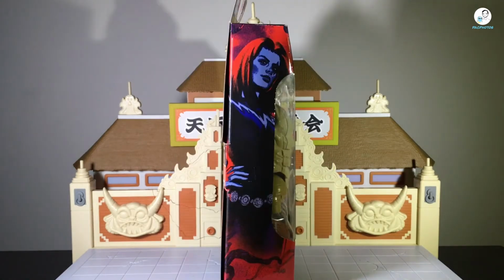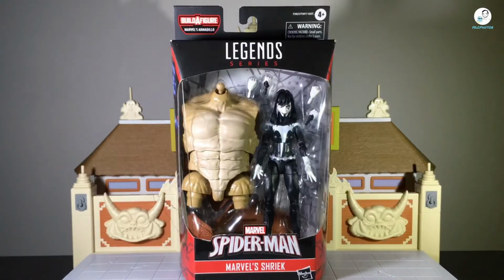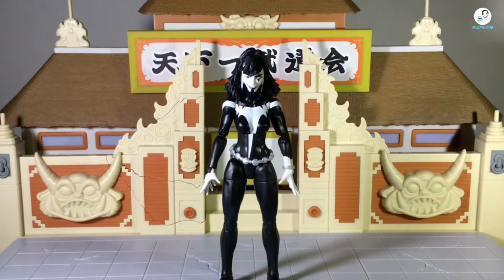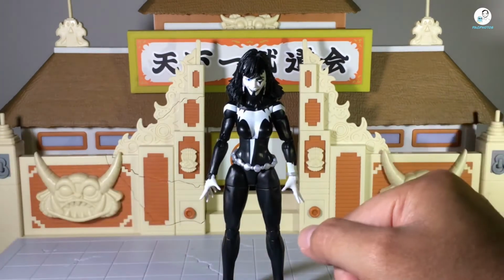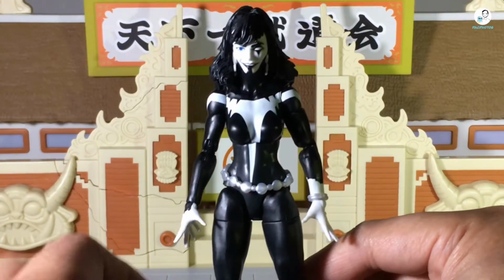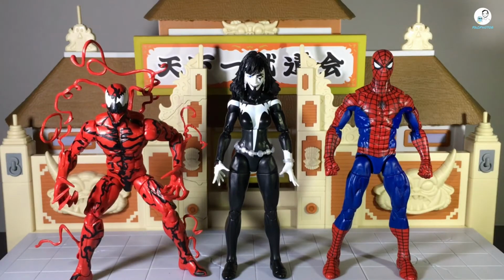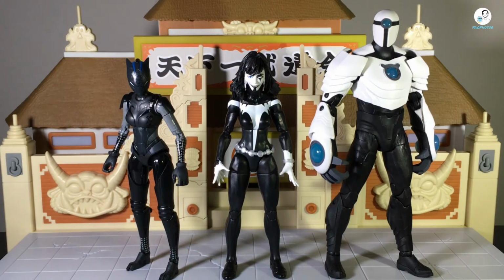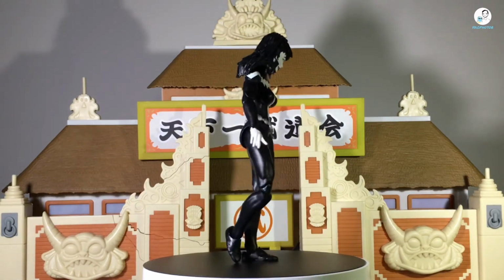Marvel Legends Shriek Unboxing & Review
What’s up Youtubers! We’re back with a brand new unboxing video. We’ve got the new Marvel Legends Marvel’s Shriek!